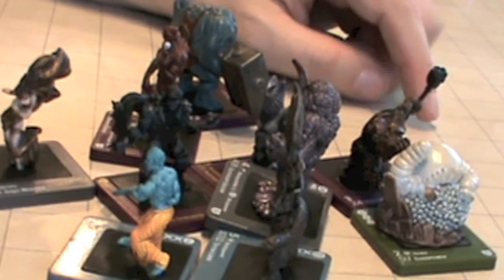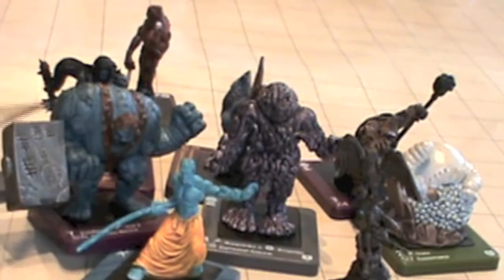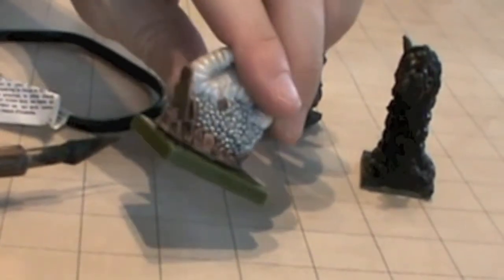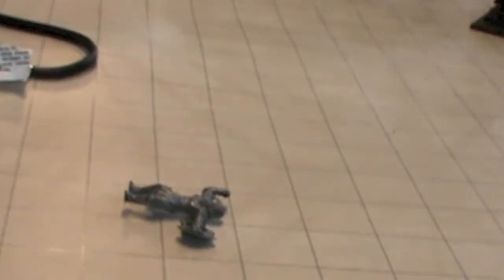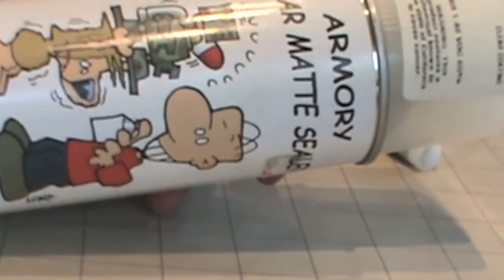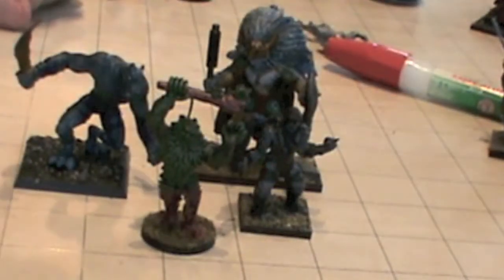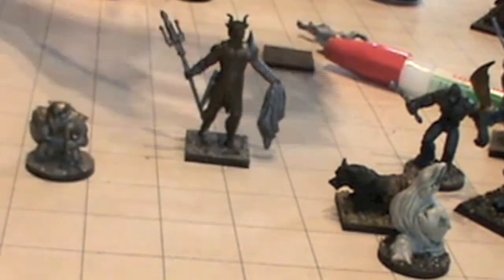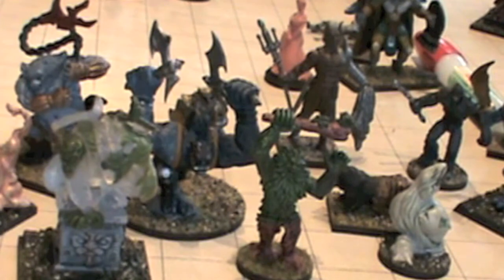How to Make a Dreamblade D&D Mini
Ben shows you how to convert old Dreamblade figs into new Dungeons and Dragons 4E miniatures. Who says minis are dead?